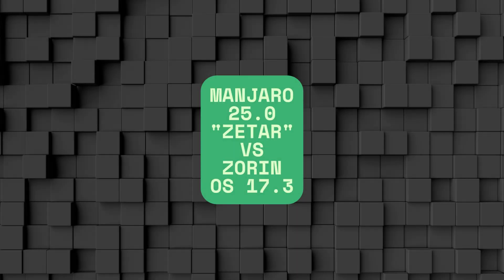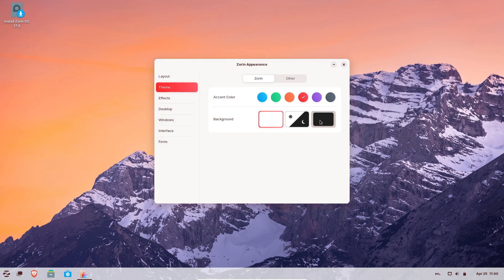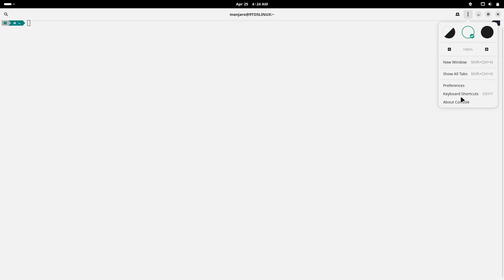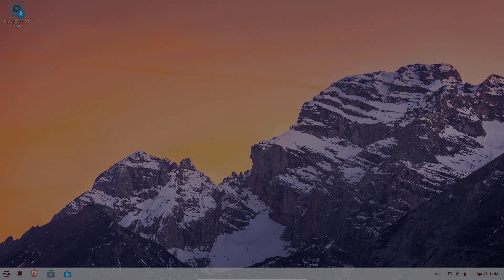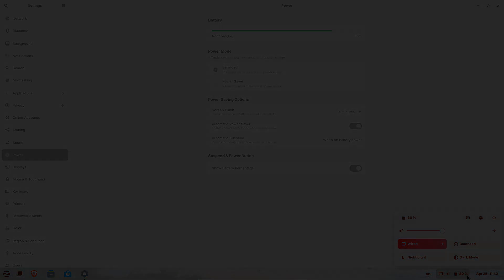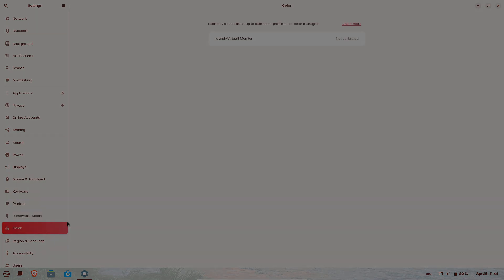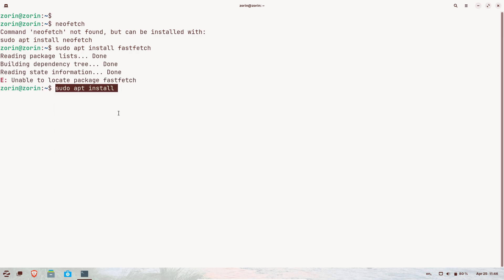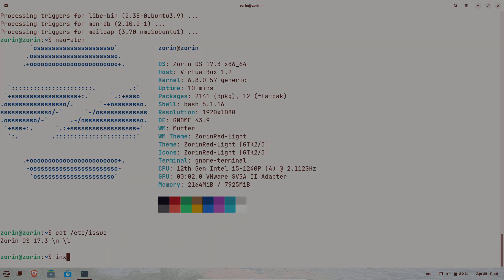Manjaro 25 vs Zorin 17.3: Which Linux Wins? 🔥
Manjaro 25.0 "Zetar" vs Zorin OS 17.3! We dive deep into these top Linux distros, comparing their speed, features (Plasma 6, GNOME 48, Btrfs snapshots vs. Windows-like ease), and who they're best for. Thinking of switching from Windows or trying a new Linux? This in-depth comparison helps you decide!